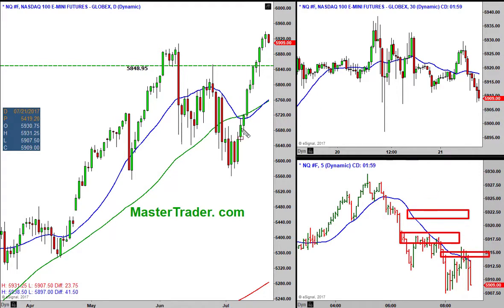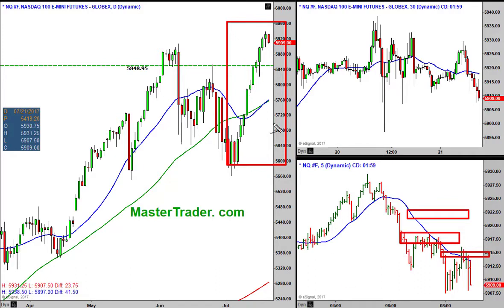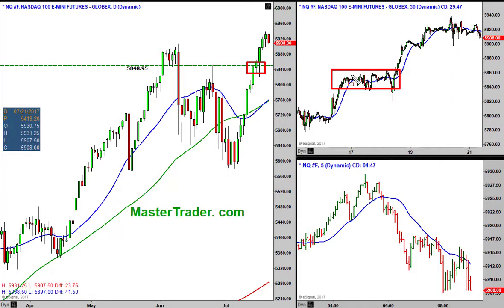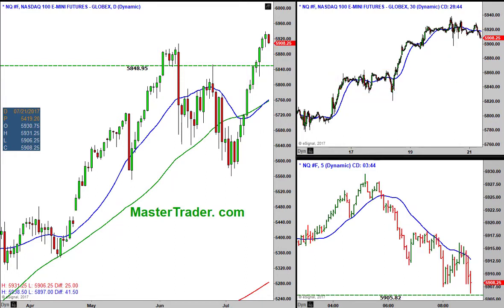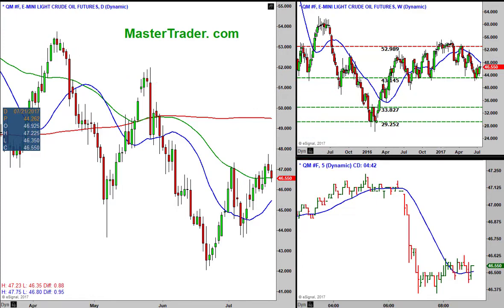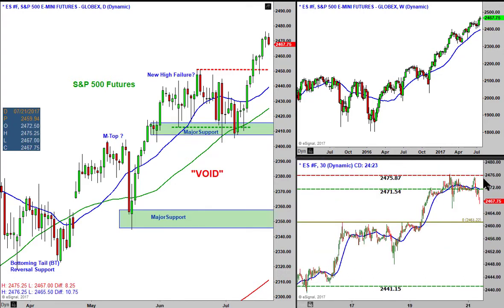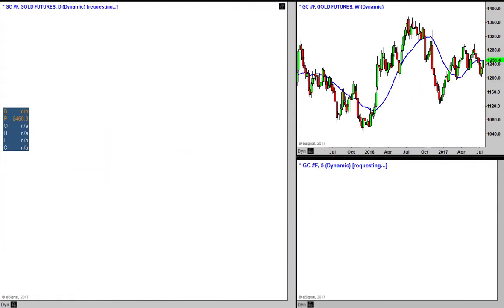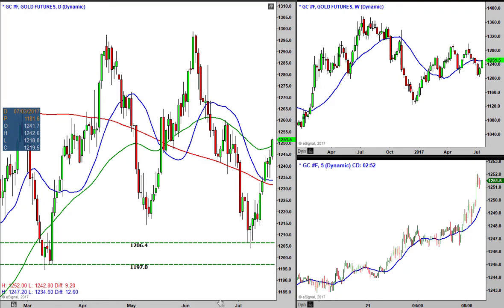A Trading Setup for All Time Frames – Today’s Market 7 21 171